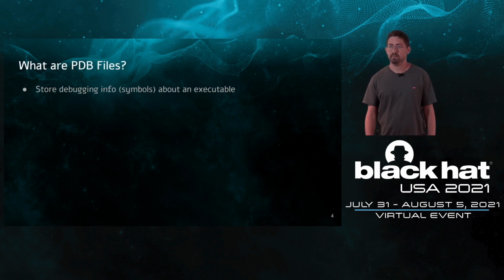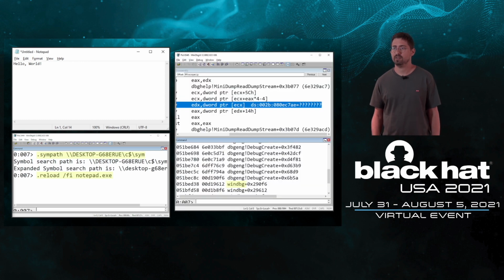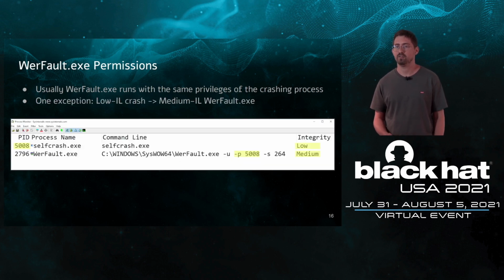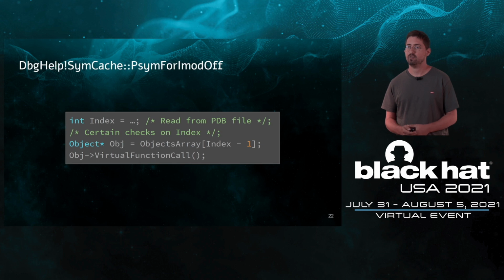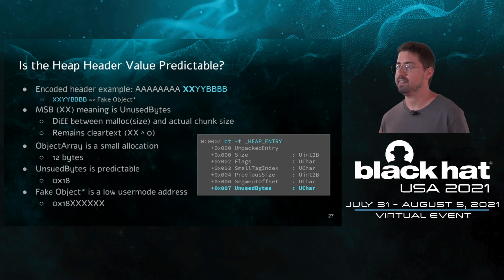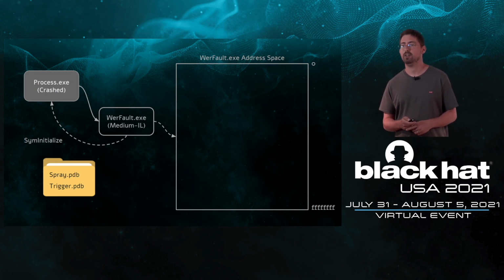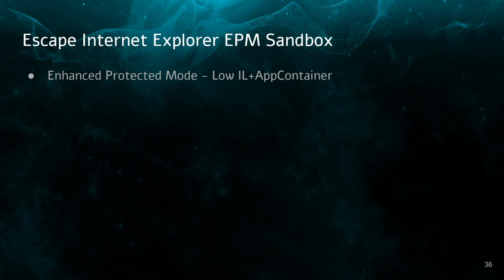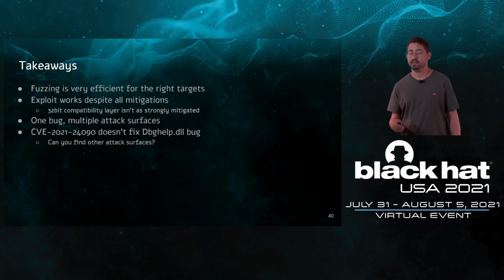Crashing Your Way to Medium-IL: Exploiting the PDB Parser for Privilege Escalation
If you have ever done Windows debugging or crash dump analysis, you must be familiar with PDB files. These files store debugging information (or 'symbols') about a program, and are parsed by debuggers such as WinDBG and Visual Studio. Researching the parser for those files, implemented by DbgHelp.dll, I discovered several memory corruption vulnerabilities.

In this talk, I will describe the vulnerability discovery process and then go into detail about how the bug can be exploited.

By: Gal De Leon